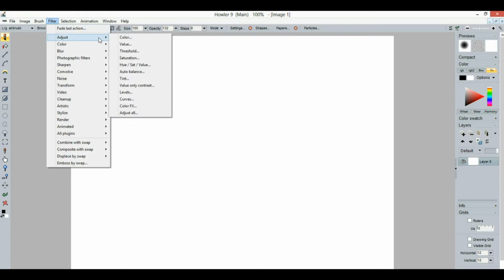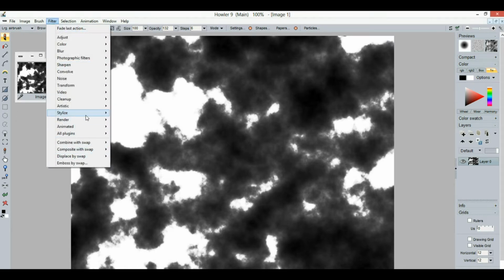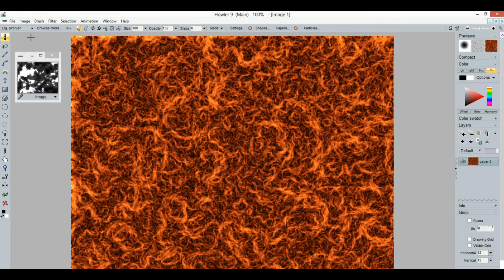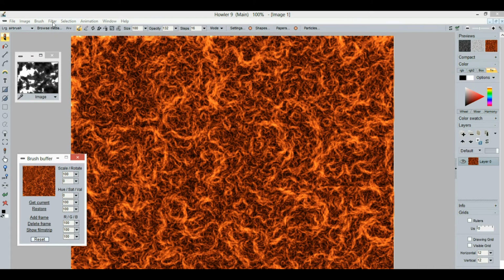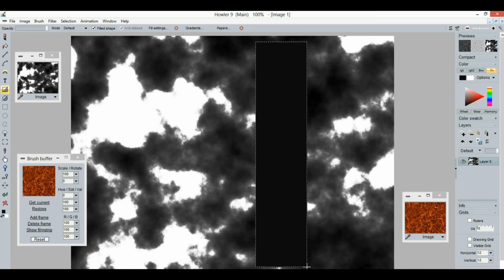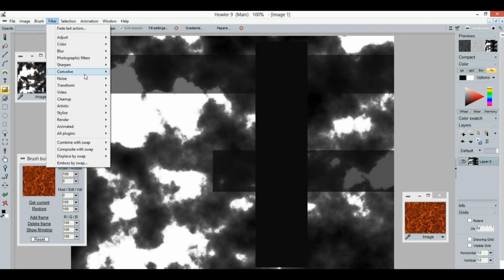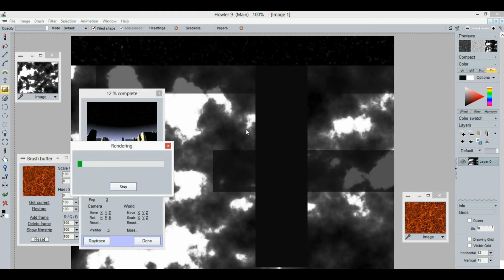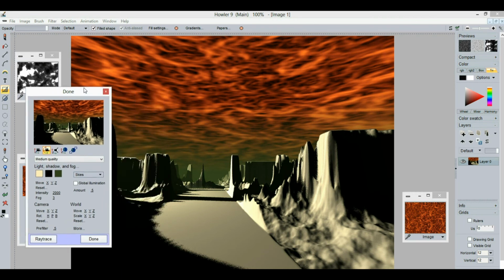Creating a Skydome through the Custom Brush with Puppy Ray